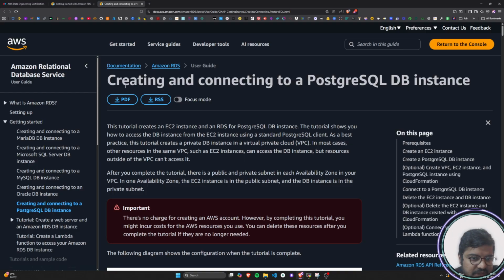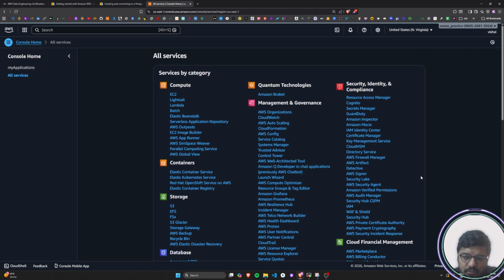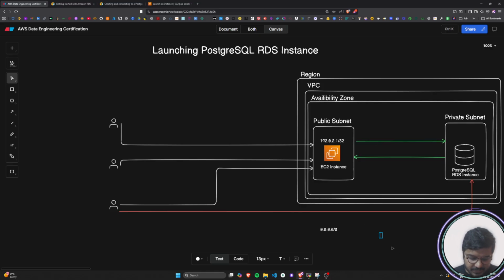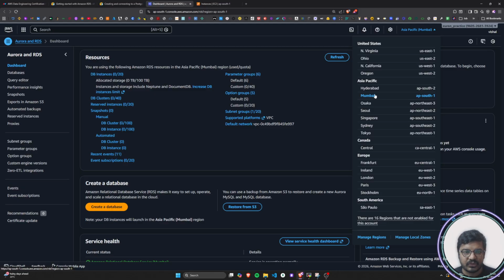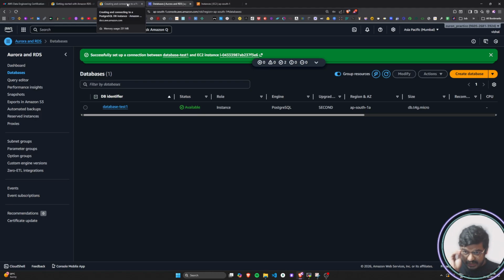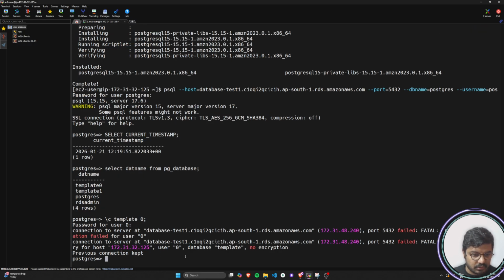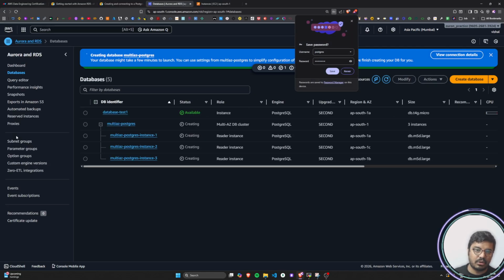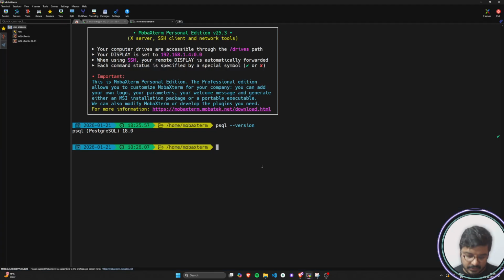AWS RDS PostgreSQL Tutorial: Create & Connect (pgAdmin 2026)